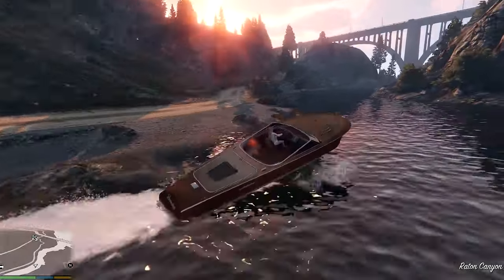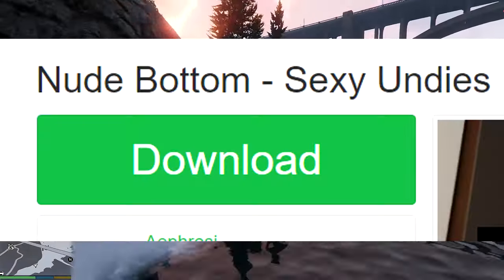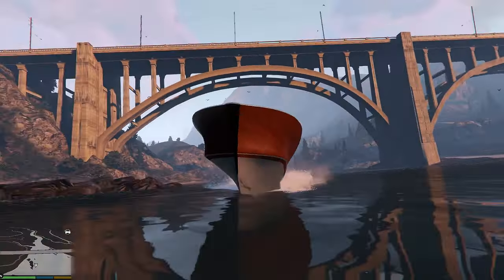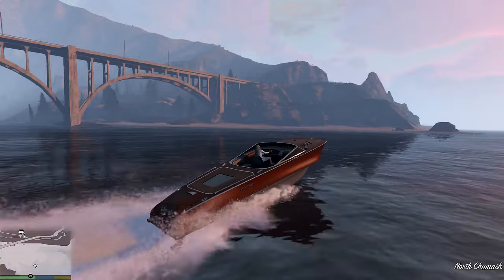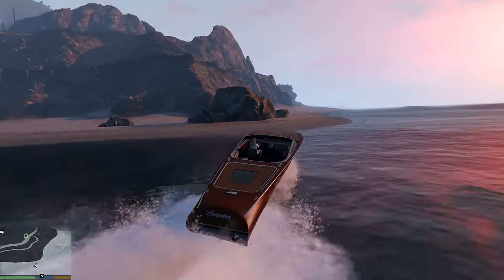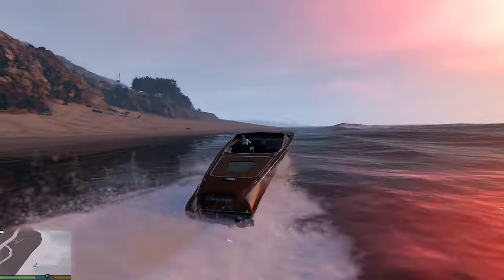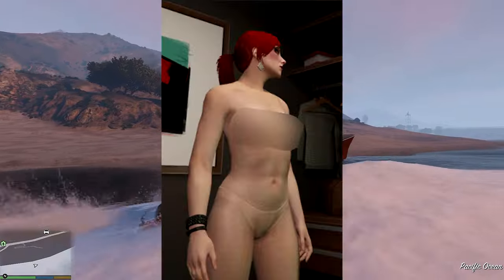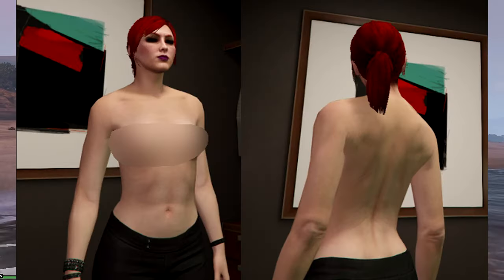NAKED GIRLS IN GTA 5!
NAKED GIRLS IN GTA 5! GTA 5 & GTA 5 Online is Here!